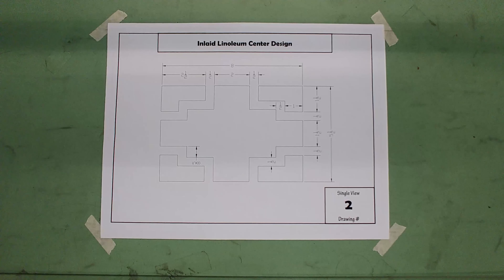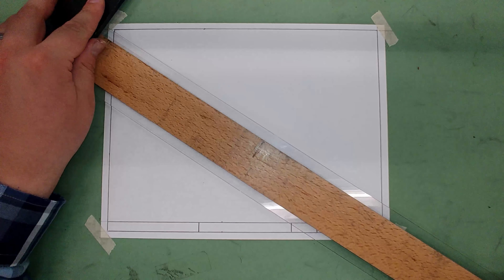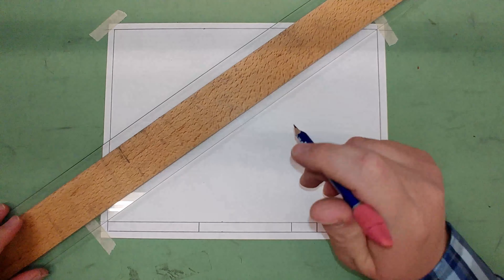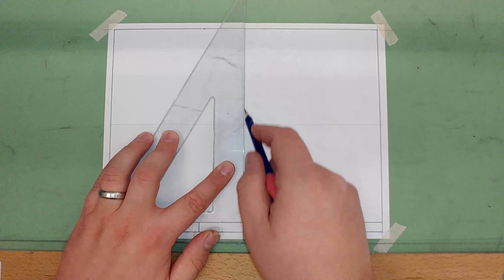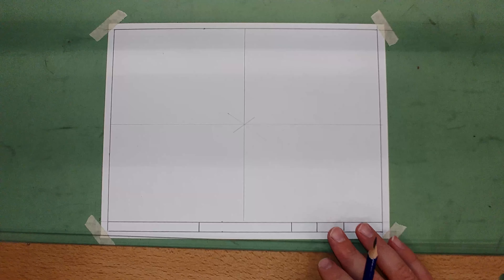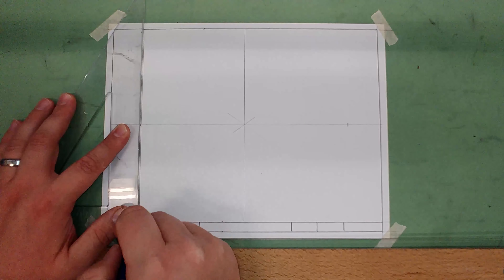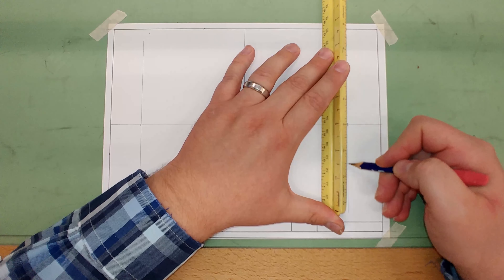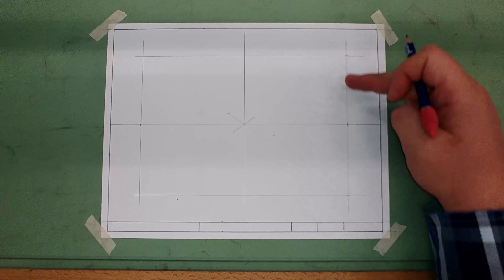Inlaid Linoleum Center Design